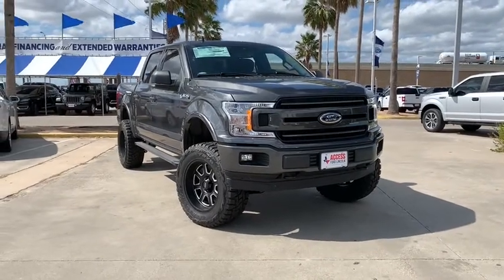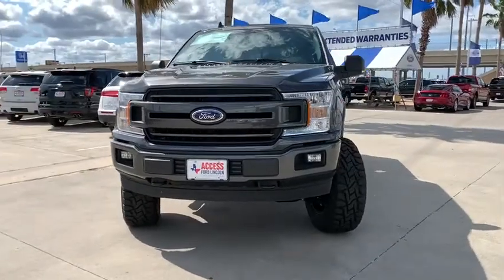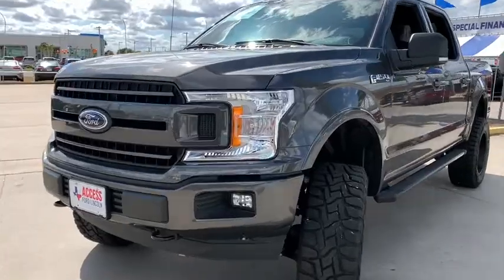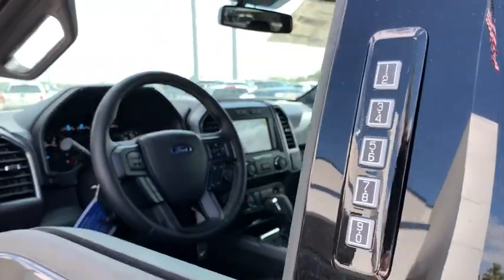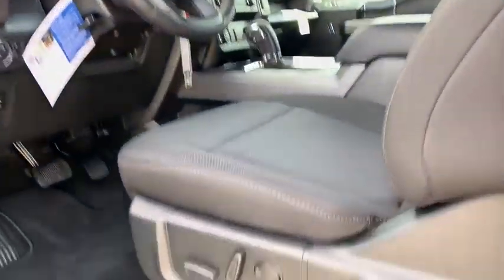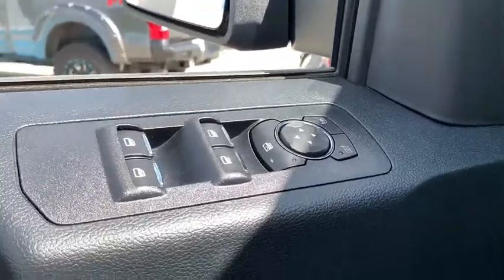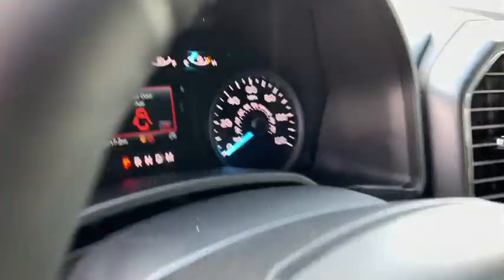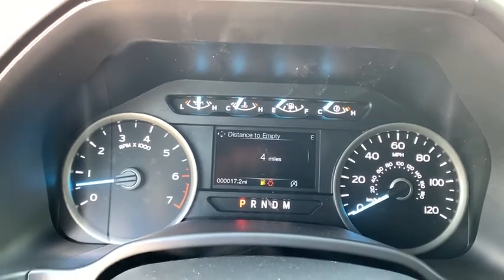2019 Ford F-150 Corpus Christi, Port Lavaca, Victoria, Kingsville, Alice, TX KKE60177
2019 Ford F-150 XLT 4WD SuperCrew 5.5 Box - Stock#: KKE60177 - VIN#: 1FTEW1E55KKE60177

Access Ford
3680 IH 69

Heated Seats Nav System 110V/400W OUTLET MAGNETIC METALLIC ENGINE: 5.0L V8 Hitch Smart Device Integration WiFi Hotspot. Magnetic Metallic exterior and Dark Earth Gray interior. FUEL EFFICIENT 22 MPG Hwy/16 MPG City! SEE MORE! KEY FEATURES INCLUDE: Back-Up Camera Smart Device Integration WiFi Hotspot. 4x4 Onboard Communications System Keyless Entry Child Safety Locks Steering Wheel Controls Electronic Stability Control Brake Assist. OPTION PACKAGES: EQUIPMENT GROUP 302A LUXURY XLT Chrome Appearance Package 2 chrome front tow hooks Single-Tip Chrome Exhaust Chrome Door & Tailgate Handles w/Body-Color Bezel bezel on side doors and black on tailgate Tires: P275/65R18 OWL A/S Wheels: 18 Chrome-Like PVD 2-Bar Style Grille w/Chrome 2 Minor Bars silver painted surround and black background mesh Chrome Step Bars Leather-Wrapped Steering Wheel Remote Start System 10-Way Power Driver & Passenger Seats Rear Window Defroster SiriusXM Radio 7 speakers and 6-month prepaid subscription Service is not available in Alaska and Hawaii Subscriptions to all SiriusXM services are sold by SiriusXM after trial period If you decide to continue service after your trial the subscription plan you choose will automatically renew thereafter ENGINE: 5.0L V8 auto start-stop technology and flex-fuel capability GVWR: 7000 lbs Payload Package 3.31 Axle Ratio VISIT US TODAY: If youre in the market for a vehicle youve come to the right place. The staff at Access Ford Lincoln of Corpus Christi is committed to helping you find the right vehicle for your needs. Whats more theyre also dedicated to helping you maintain it long after you drive it home for the first time. Whatever your automotive needs may be Access Ford Lincoln of Corpus Christi is here to serve you. Plus TT&L and fees. Price contains all applicable dealer incentives and non-limited factory offers. You may qualify for additional factory offers; see dealer for details.